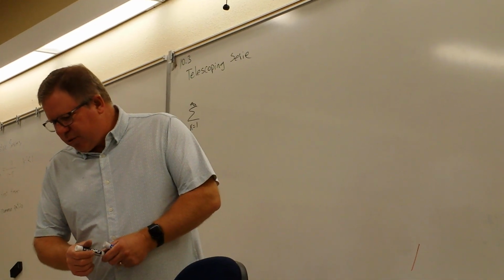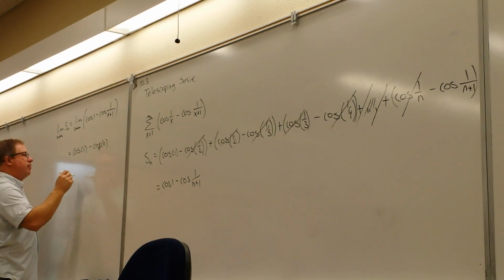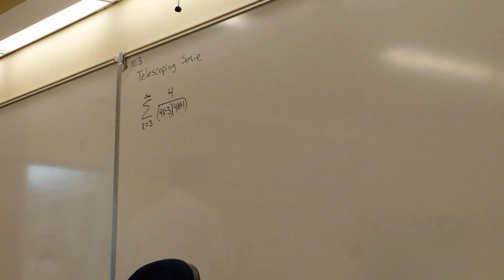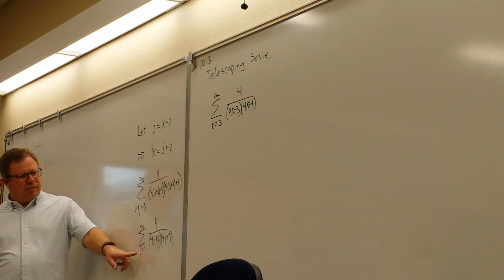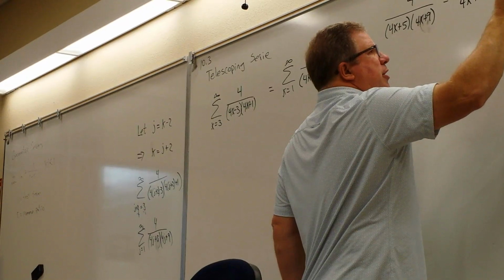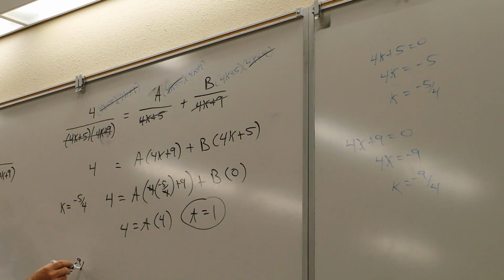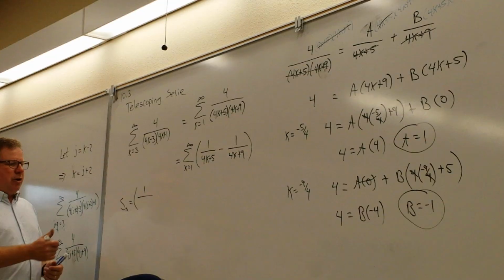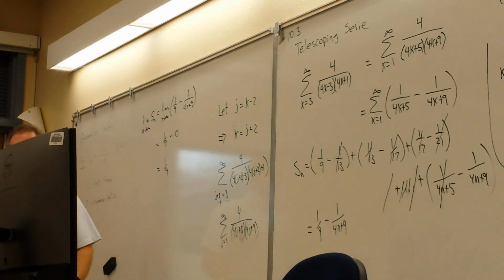20260325 084807 Reedley College Math 5b Calculus II 10.3 Telescoping Series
Reedley College Math 5b Calculus II 10.3 Telescoping Series